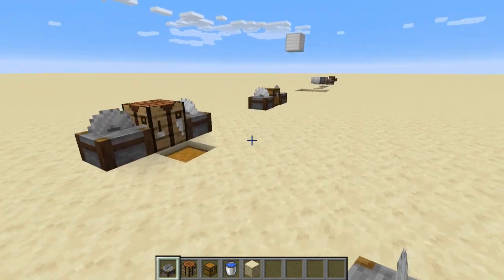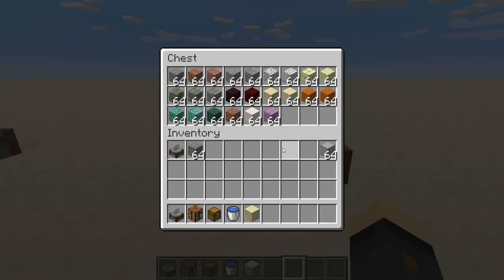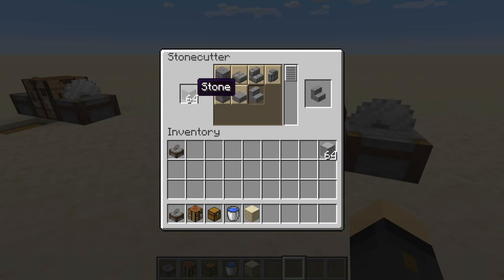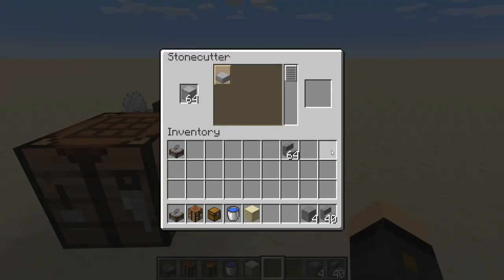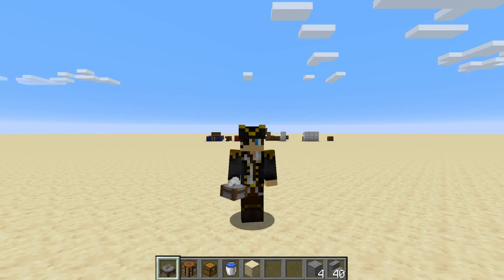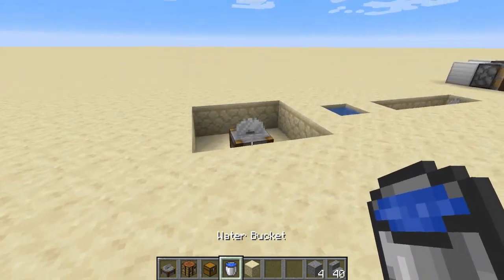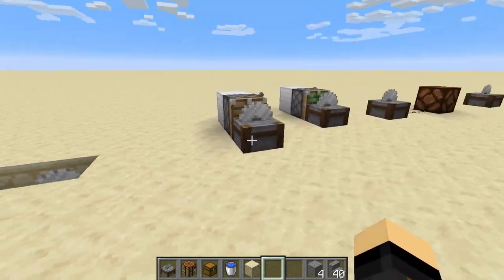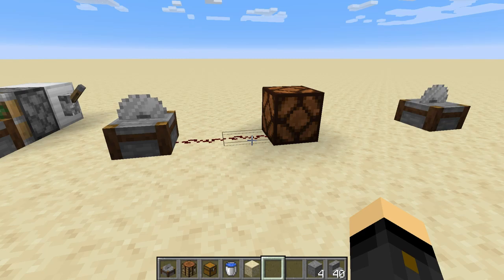Minecraft Stonecutter - FULL INFO! Recipe, Uses, Info + More!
Tutorial of Minecraft 1.14 Barrel. Barrel recipe, sound, texture, orientation, redstone interaction, hopper interaction, naming a barrel and more! Ask me your questions on my Discord: Kysen#6031

Stonecutter advantages, uses and how to make a stonecutter.

A big thank you to all of my patrons, your support is greatly appreciated!

A special shout-out to and a big thank you to Haley my highest all-time donator!

Also many thanks to Fam, Tommy, Zair, Agent Venom and Haley for all their hard-work on KysenKraft, my patron's server.